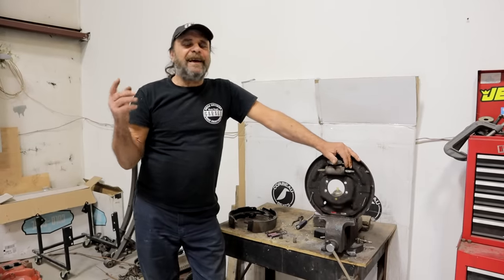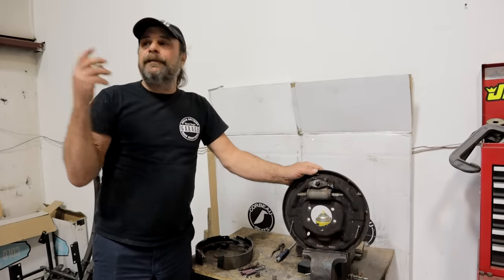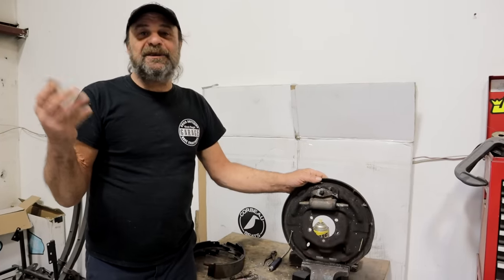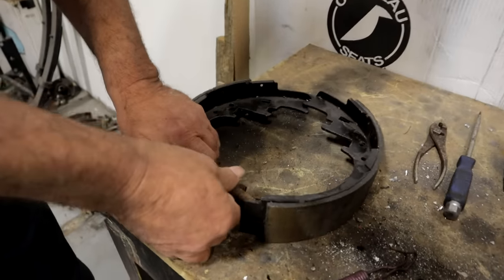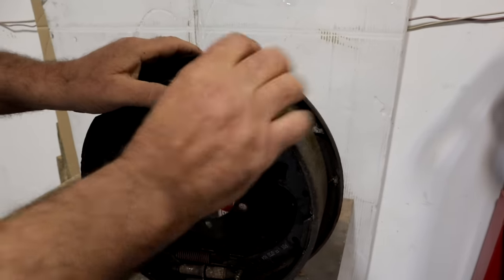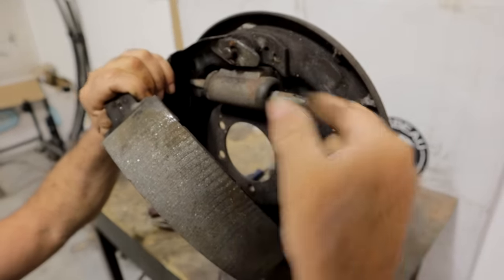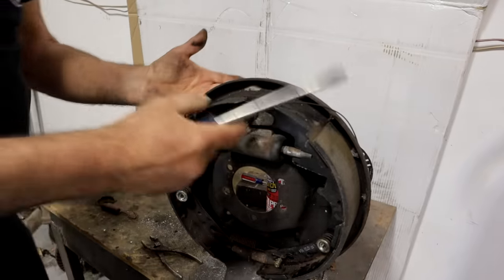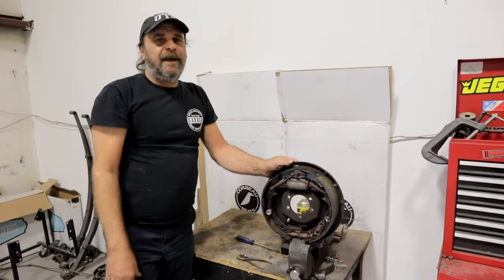Drum Brakes Made Simple - R&R Tips And Tricks That Make The Job A Snap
Whether you love or hate them, drum brakes are a fact of life when dealing with vintage cars and trucks.
  While servicing them is quickly becoming a lost art, here are a few tips that can make working on these things a snap.